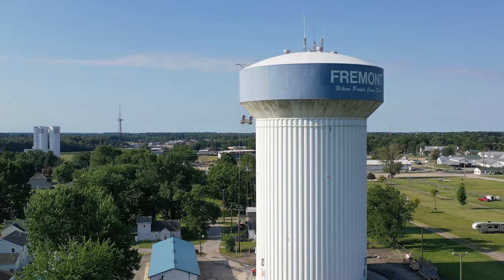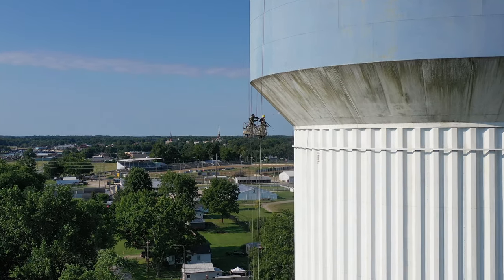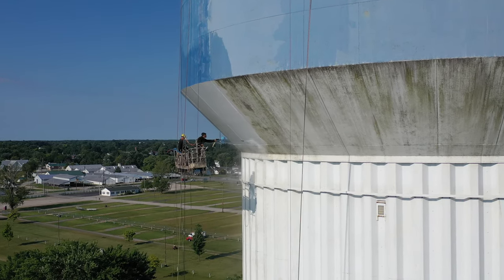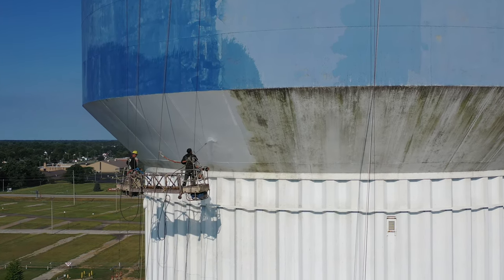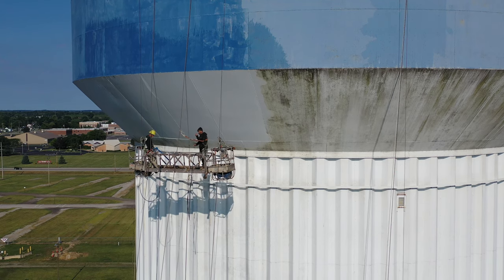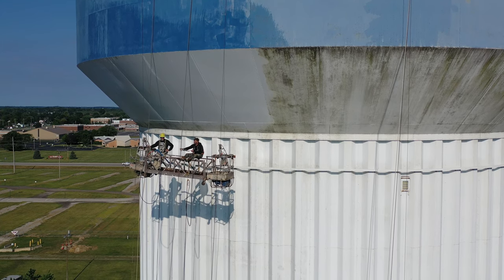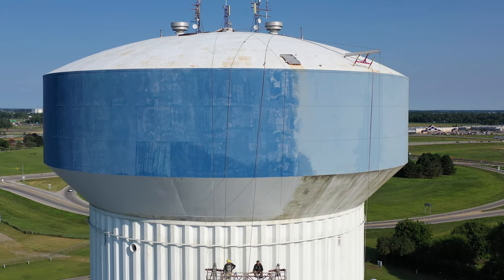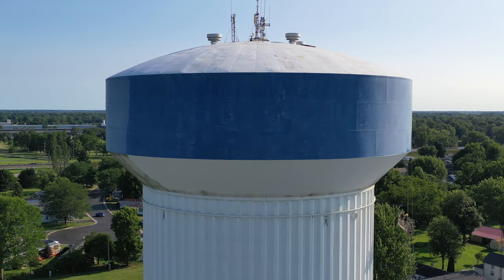Fremont Water Tower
Fremont Ohio's main water tower gets a cleaning.